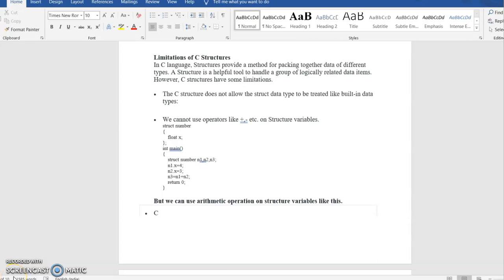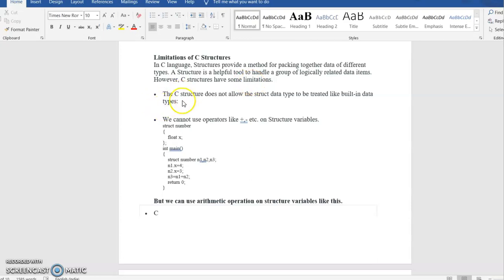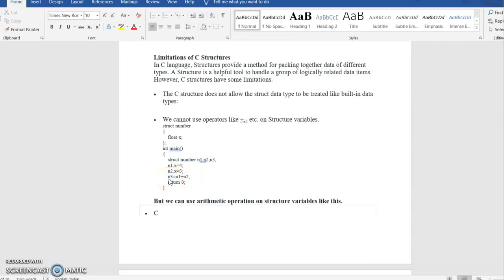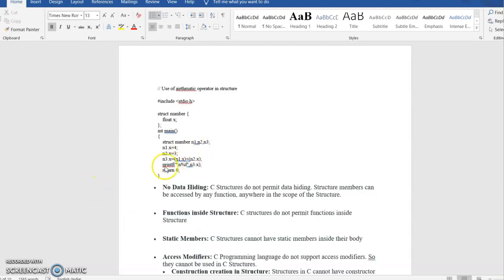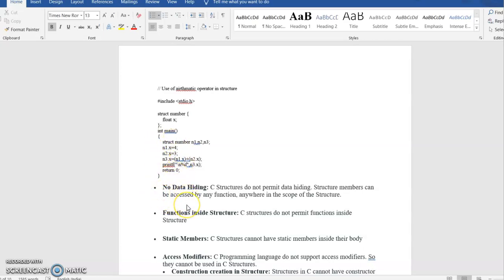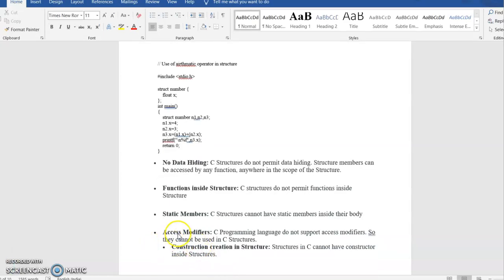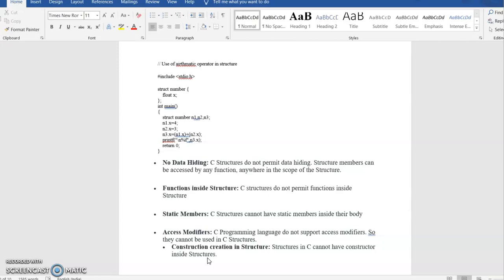c programming/language- Structure limitation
Limitations of structures in c language